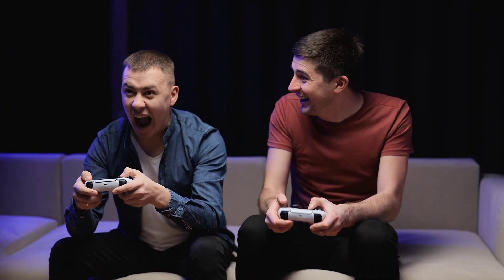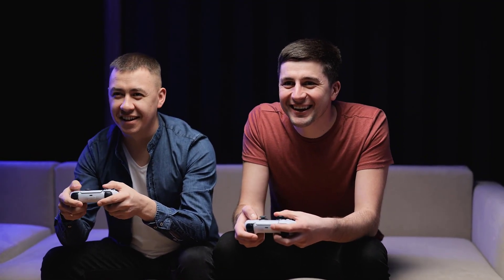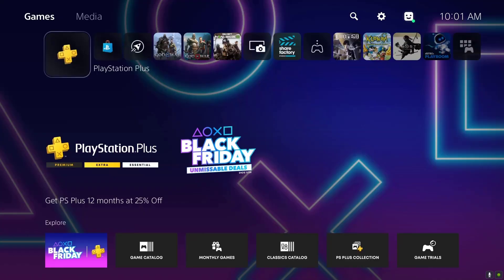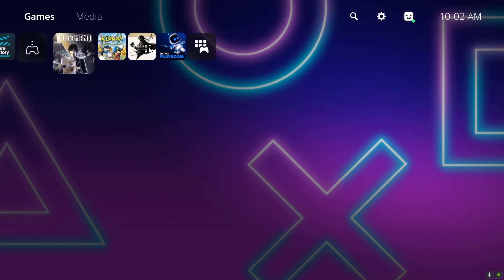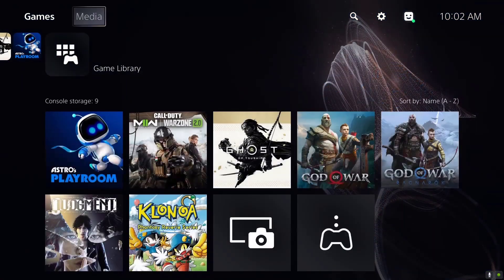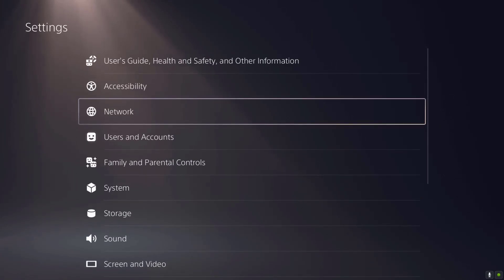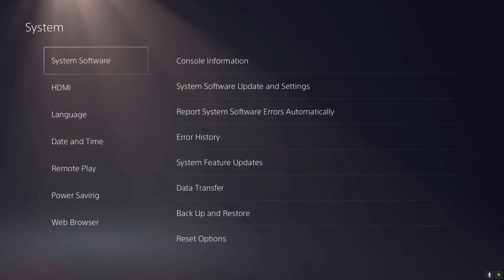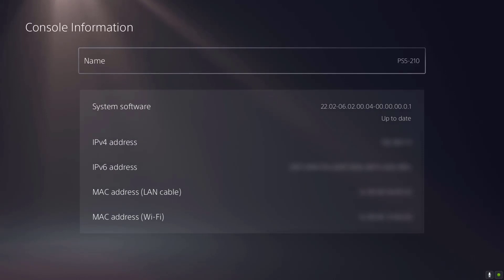How to Fix Safe Mode Won’t Launch on PS5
In this video we will be showing you on How to Fix Safe Mode Won’t Launch on PS5.

00:38 Restart Console
01:00 Update System Software
01:55 Restore Default Settings